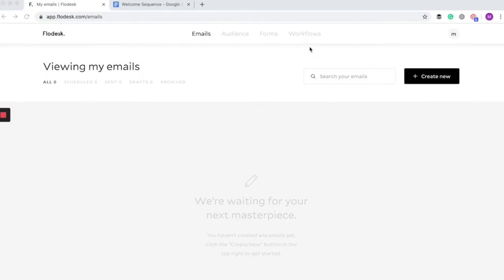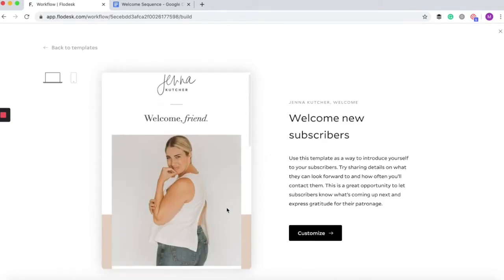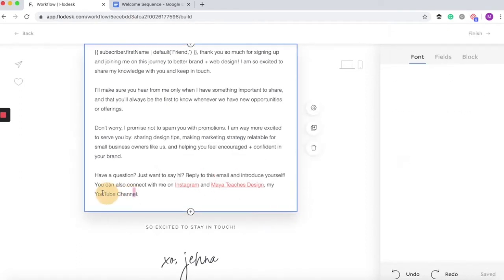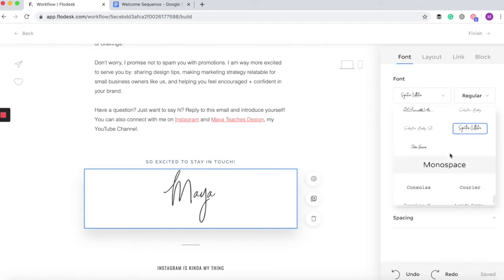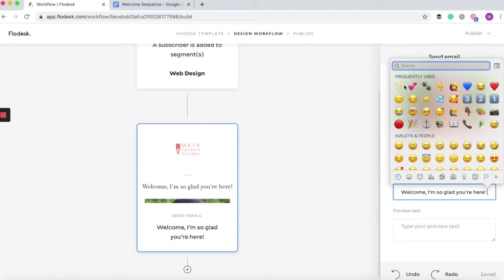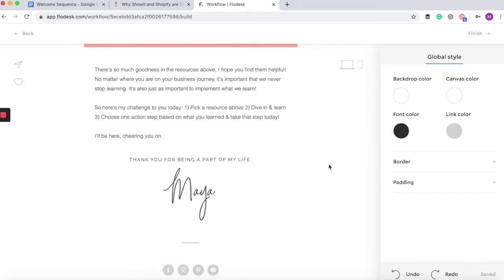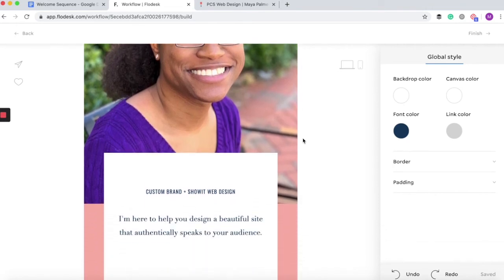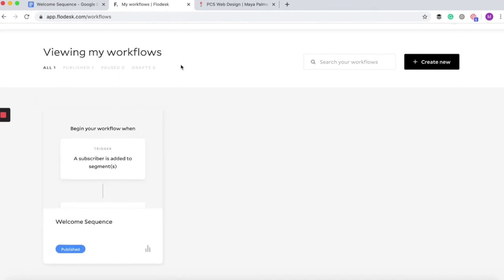How to Create an Email Welcome Sequence in Flodesk | Easy Email Marketing Tutorial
In this tutorial, I'll show you how to create a email Welcome Sequence for your new email subscribers in Flodesk. This is a
Email #1 - Introduce Yourself
Email #2 - Resources
Email #3 - Share Your Paid Offer

FREE QUIZ: Brand + Site Checkup - See how well your brand and site is serving your creative business!
Let's Keep in Touch!